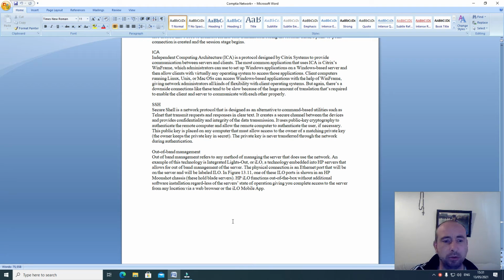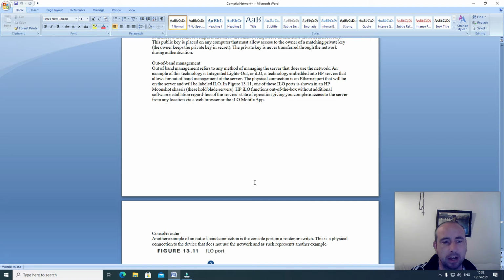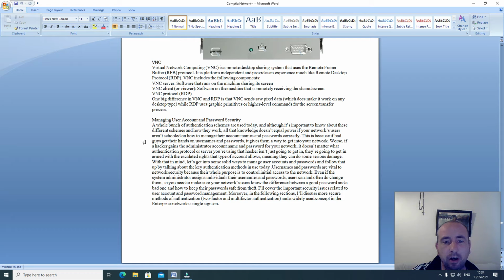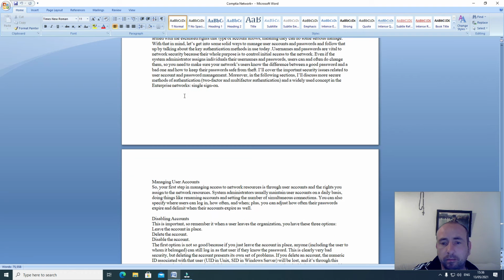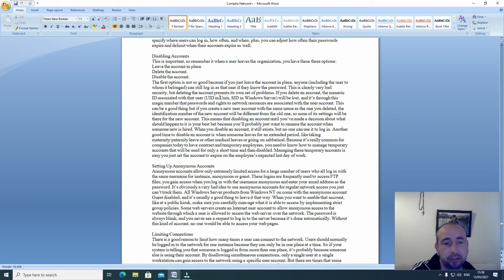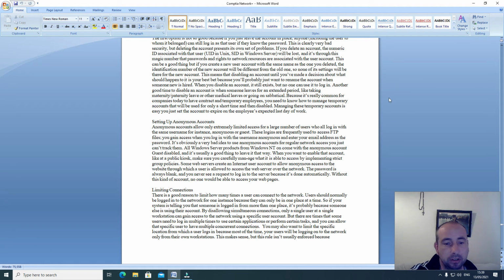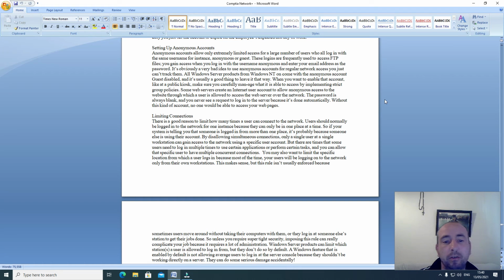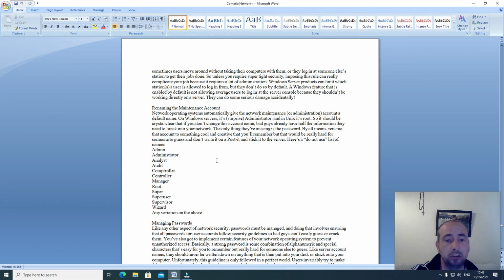Comptia network + part 48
Independent Computing Architecture (ICA)
Secure Shell SSH
Out of band management
Virtual Network Computing (VNC)
Managing User Account and Password Security
Managing User Accounts
Disabling Accounts
Setting Up Anonymous Accounts
Limiting Connections